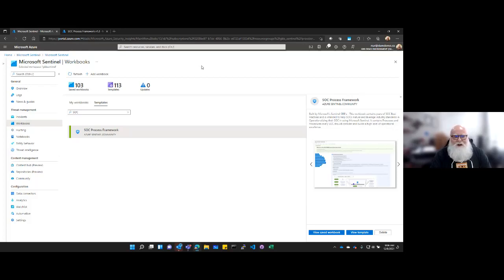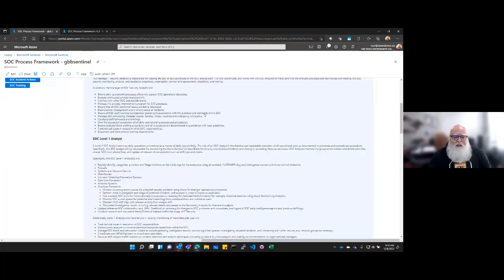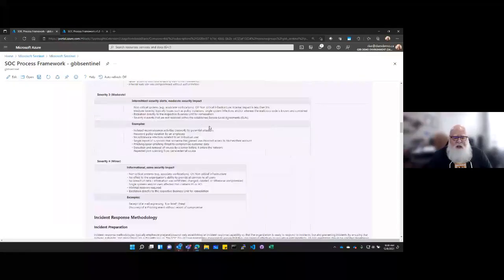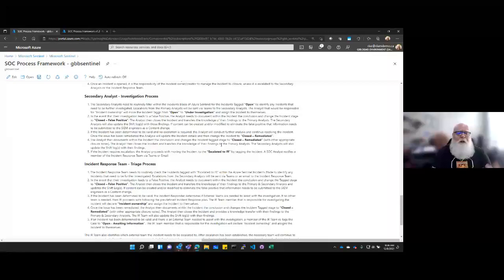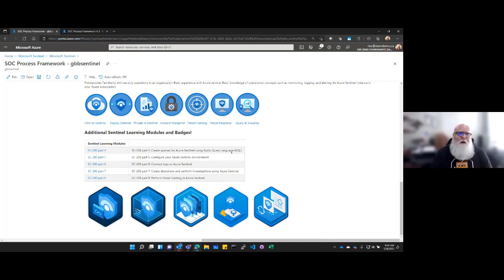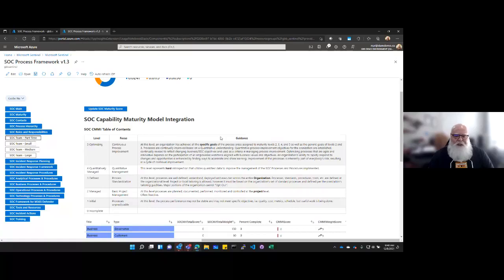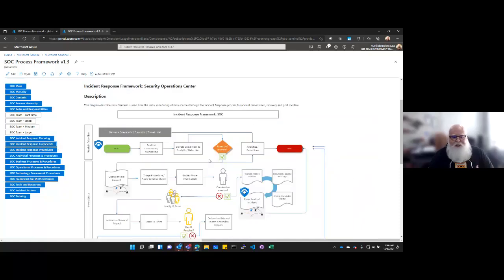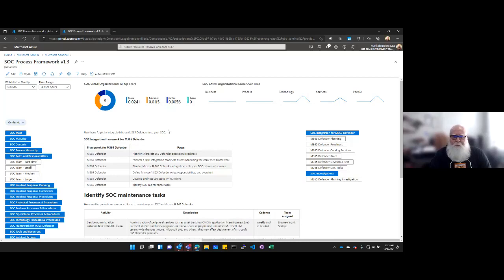Overview of the SOC Process Framework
Wednesday, December 8, 2021, 11:00 AM ET / 8:00 AM PT (webinar recording date)

Microsoft Sentinel Webinar | Overview of the SOC Process Framework

Presenter(s): Rin Ure

Learn how to use the SOC Process Framework to manage your security team or Security Operations Center. You will hear expert level conversations about the development and implementation of security processes and procedures. This SOC-in-a-box approach provides easy to customize workflows and a standards based framework to help you implement and continuously improve the multiple processes and procedures required by any modern security operations team.